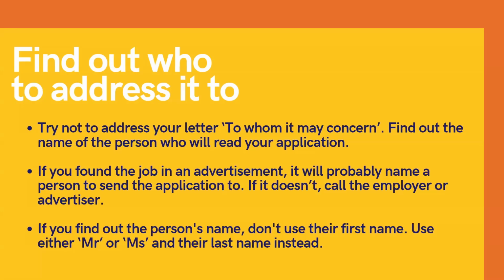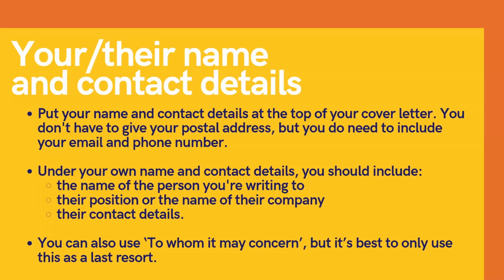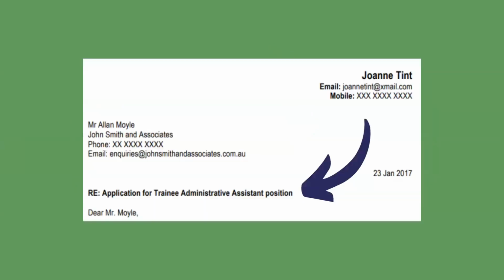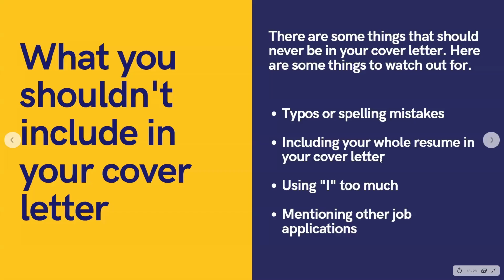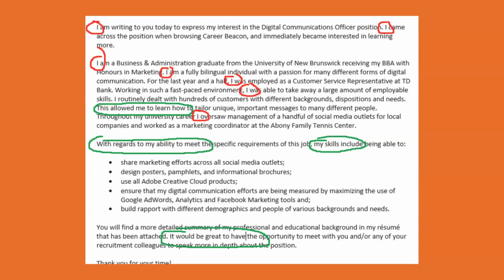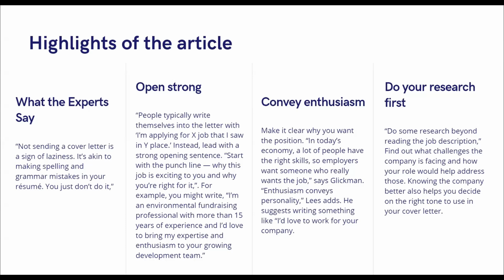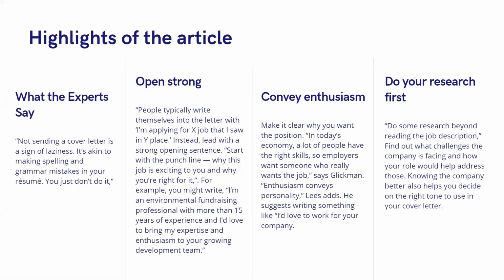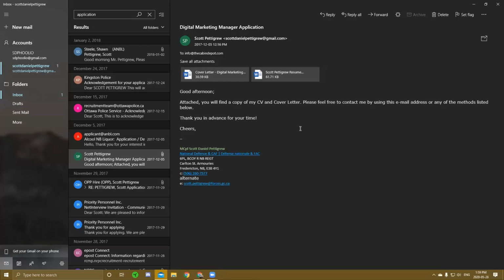How to write a cover letter (Cover Letter Basics) - (TIPS!)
In this video, Scott talks about the basics of writing a cover letter. He touches on many different points that answer the question "what is a cover letter" and "what is it for". Scott gives a step by step guide on tackling your cover letter from the top of the page to the bottom.